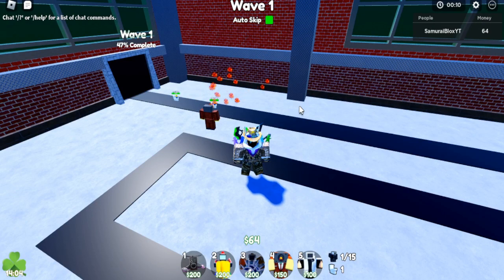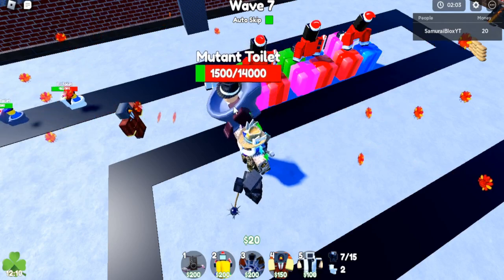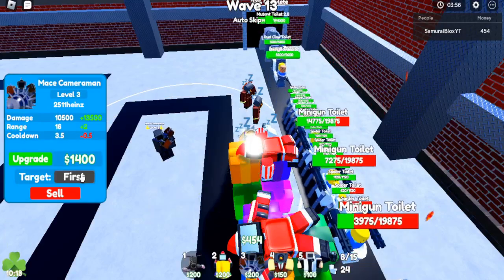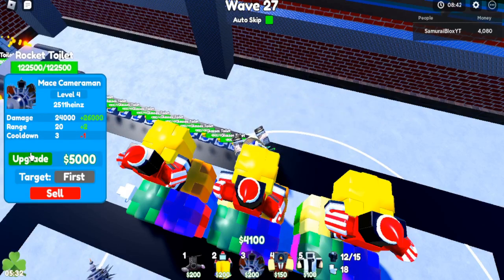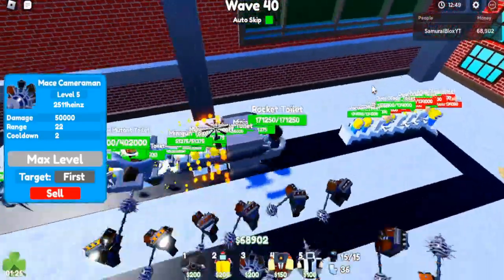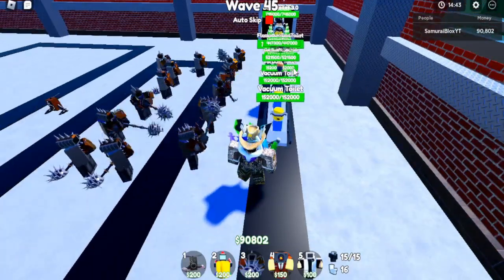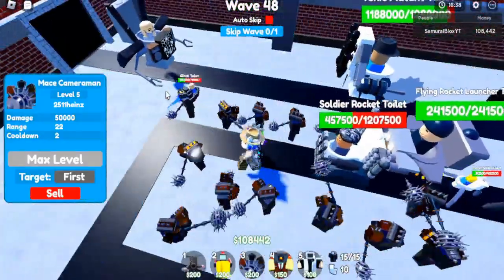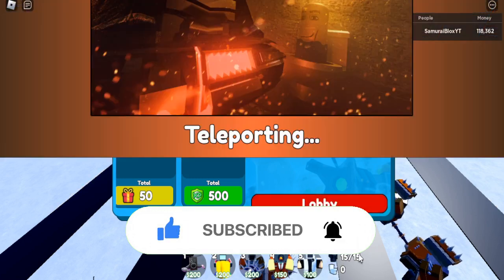USING MACE CAMERAMAN IN NIGHTMARE MODE! TOILET TOWER DEFENSE!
What is ROBLOX? Roblox​​​ is an online virtual playground and workshop, where kids of all ages can safely interact, create, have fun, and learn. It’s unique in that practically everything on ROBLOX is designed and constructed by members of the community. ROBLOX is designed for 8 to 18 year olds, but it is open to people of all ages. Each player starts by choosing an avatar and giving it an identity. They can then explore ROBLOX — interacting with others by chatting, playing games, or collaborating on creative projects. Each player is also given their own piece of undeveloped real estate along with a virtual toolbox with which to design and build anything — be it a navigable skyscraper, a working helicopter, a giant pinball machine, a multiplayer “Capture the Flag” game or some other, yet­to­be­dreamed-up creation. There is no cost for this first plot of virtual land. By participating and by building cool stuff, ROBLOX members can earn specialty badges as well as ROBLOX dollars (“ROBUX”). In turn, they can shop the online catalog to purchase avatar clothing and accessories as well as premium building materials, interactive components, and working mechanisms.